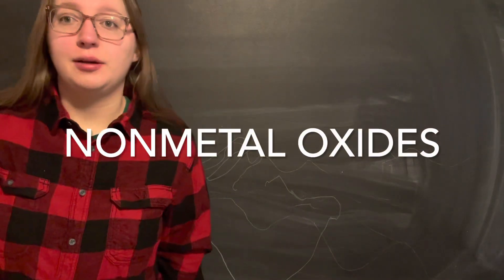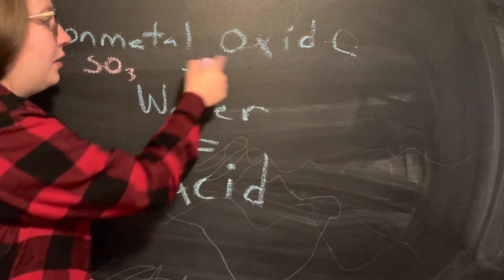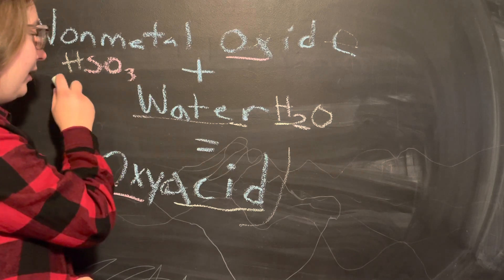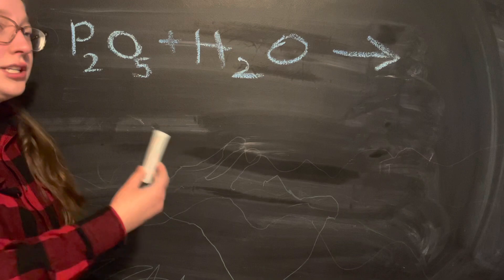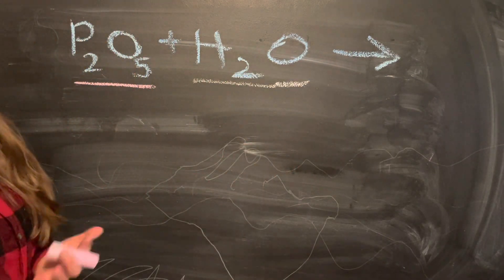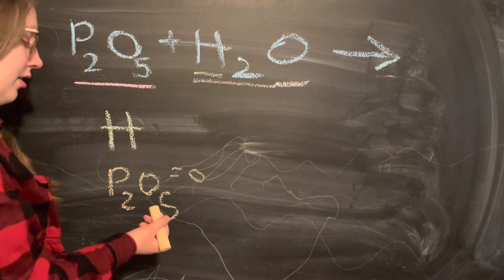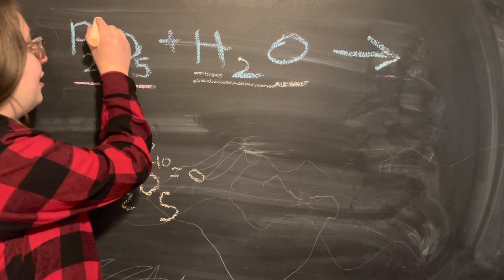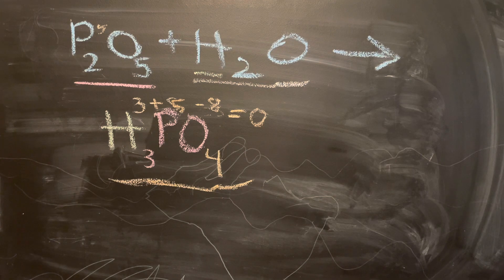Need To Remember: Nonmetal Oxides Plus Water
im tired